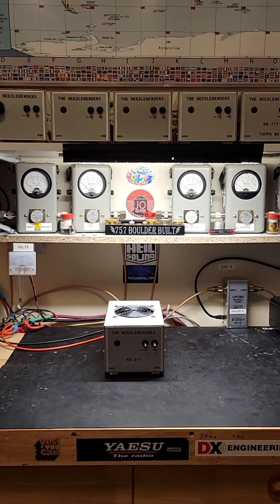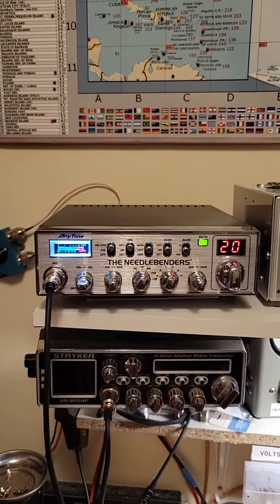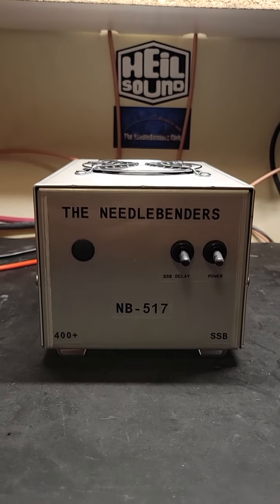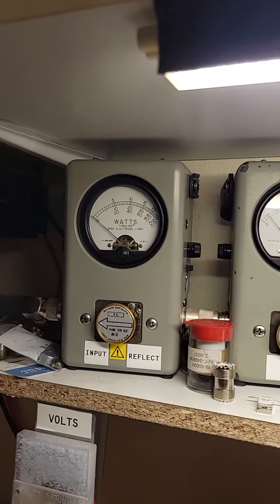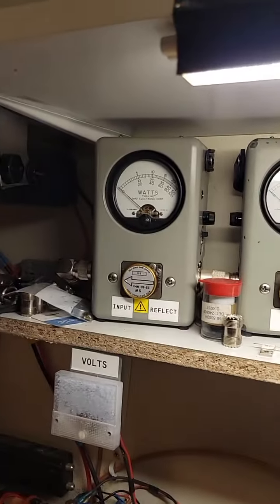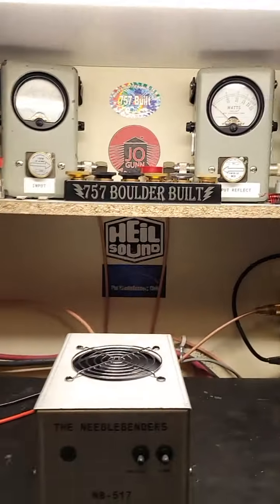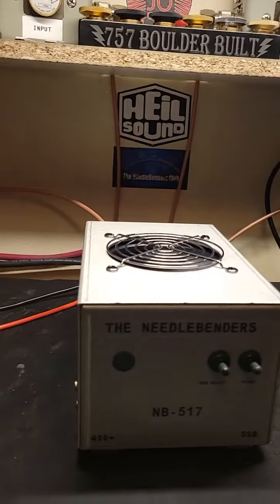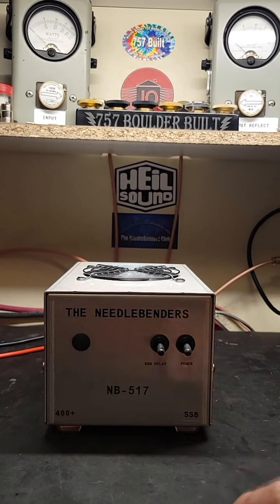#256/NB-002. 2 pill